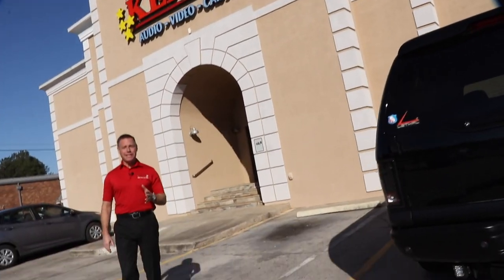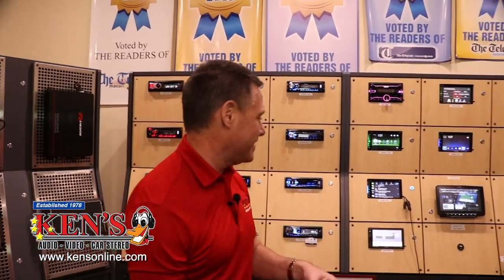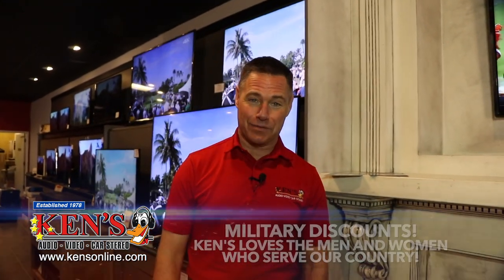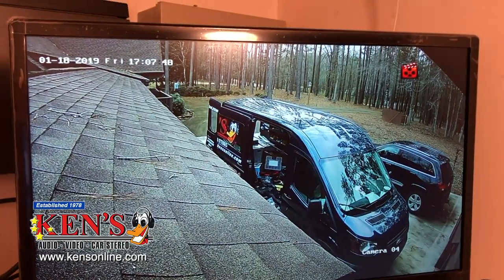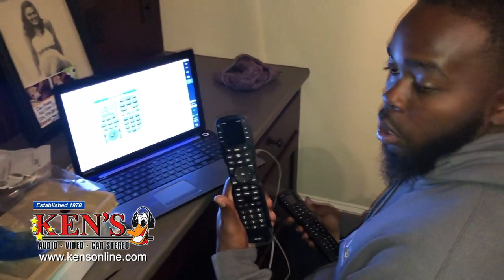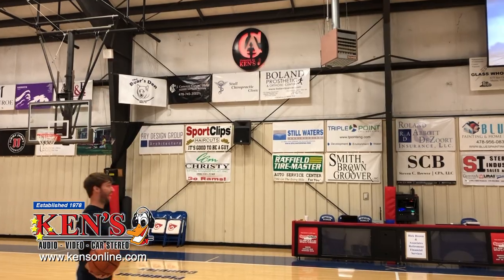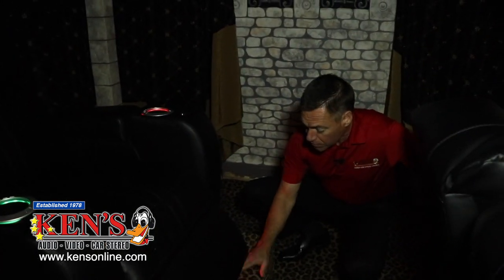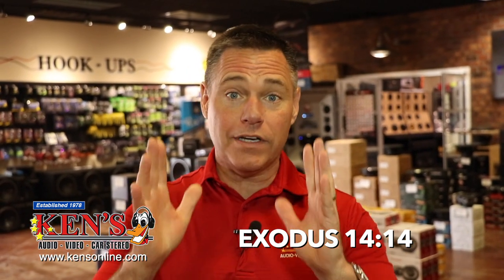Kens Showcase February 2019